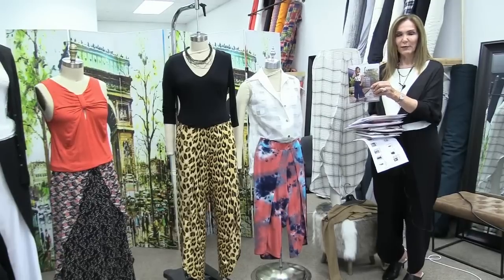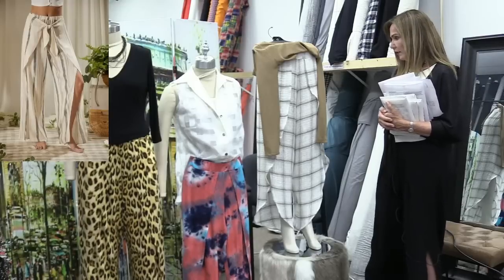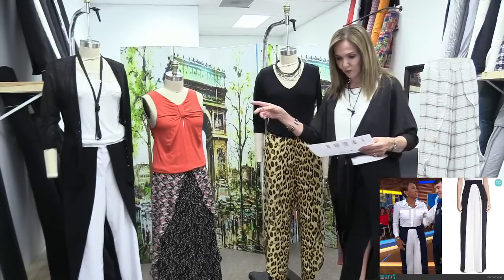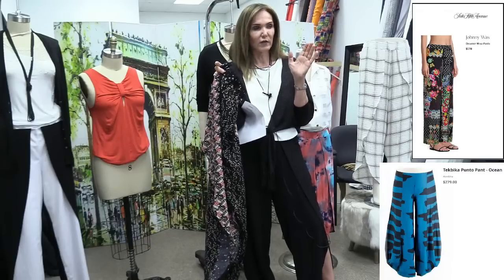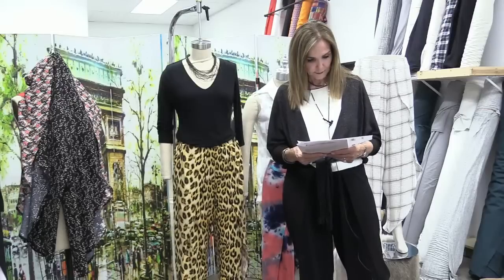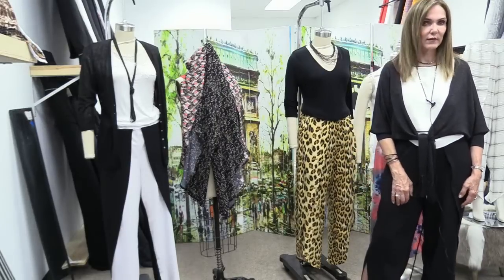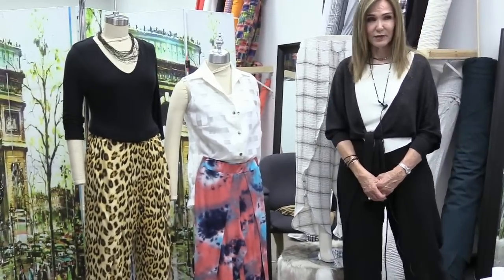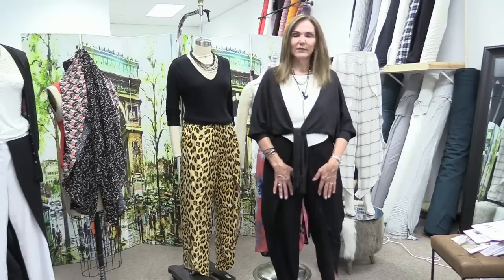Silhouette Patterns - June PoM!